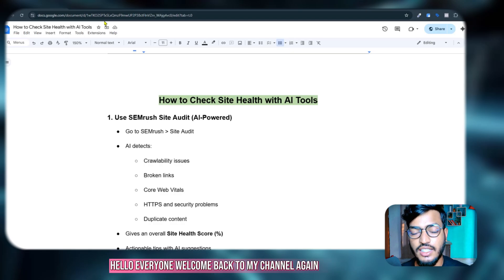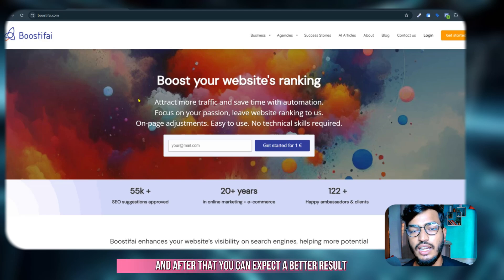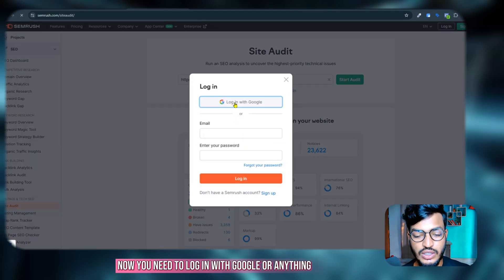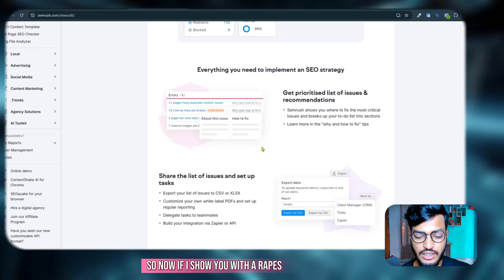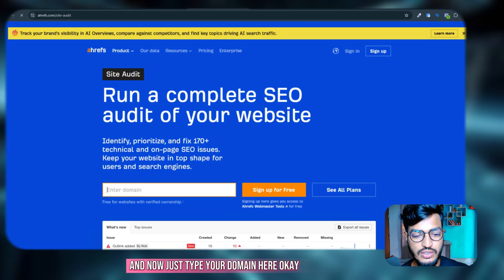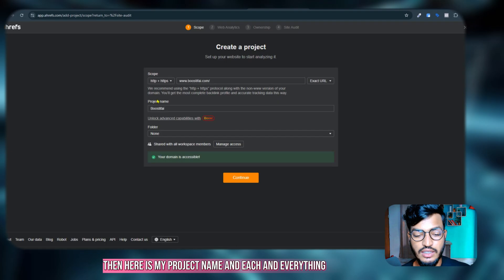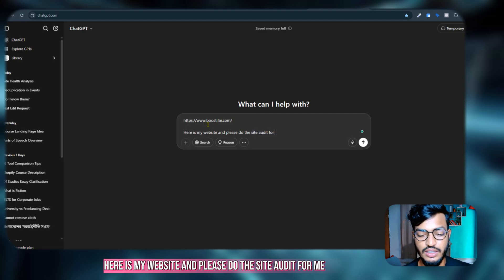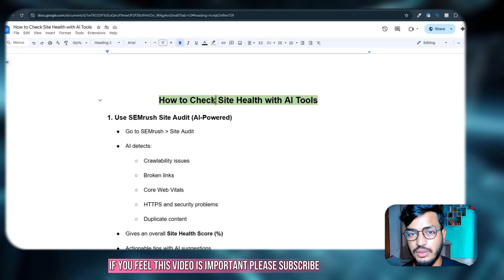Check your Site Health with AI Tools to Recover your Broken Links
Want to fix broken links and boost your site’s SEO? In this video, I’ll show you how to check your website health using powerful AI tools and easily recover broken links that could be hurting your search rankings. 💡

Whether you're a blogger, business owner, or digital marketer — keeping your site healthy is key to better Google rankings.